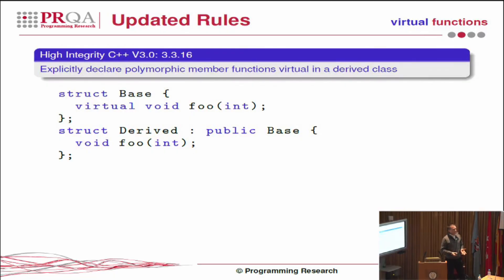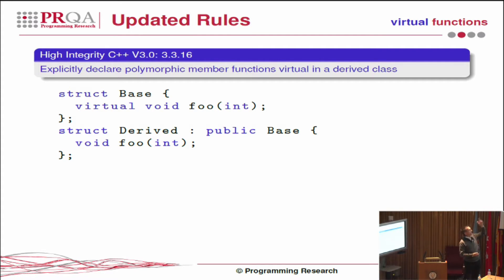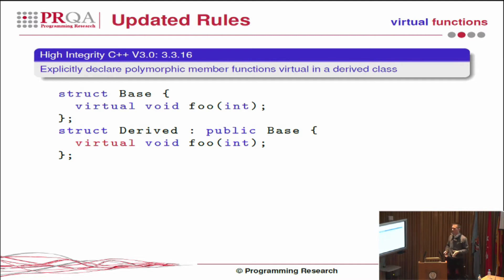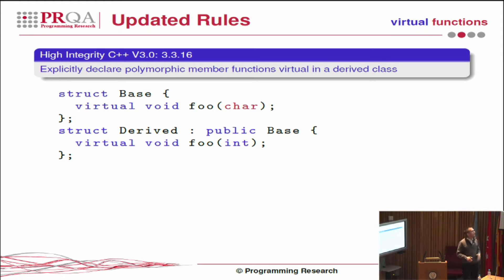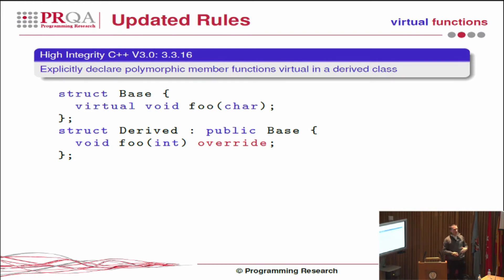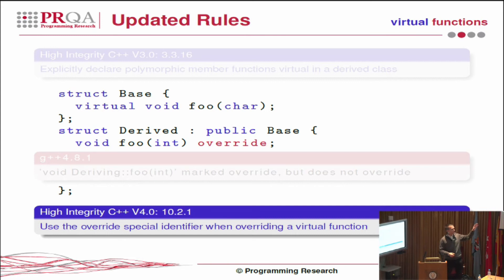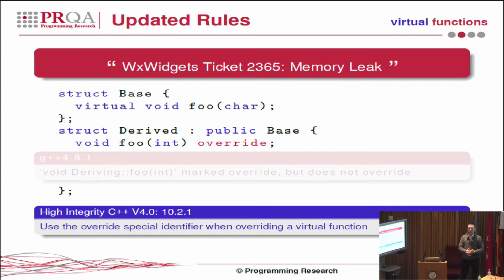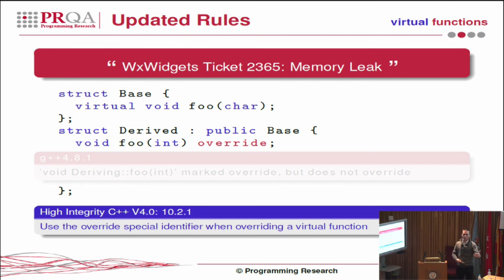Changes for ISO C++ 2011 Updated Rules: virtual functions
Presented by Richard Corden, this short video gives a brief overview of why the 'override' special identifier should be used.  This video is an excerpt from a live seminar entitled Freeing C++ Developers with a Coding Standard, given at the "using std::cpp 2013 event" .